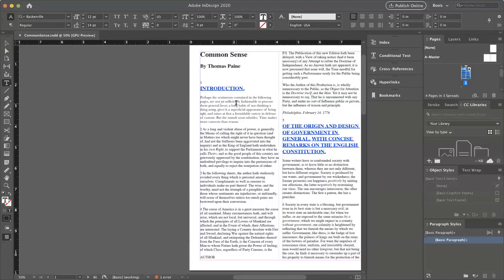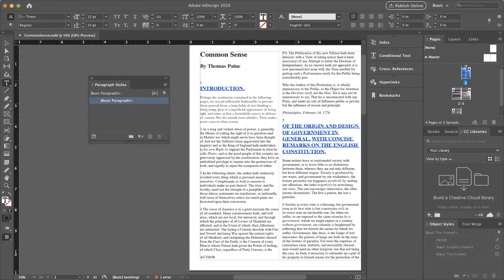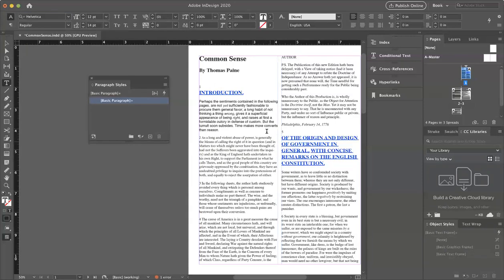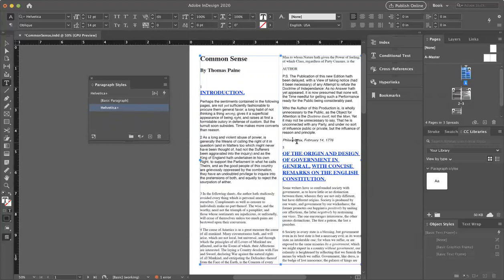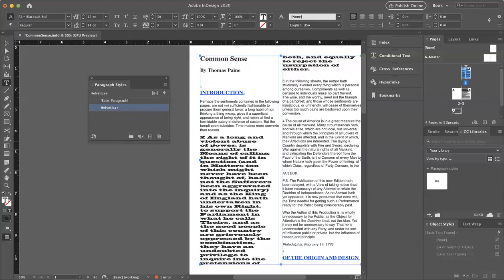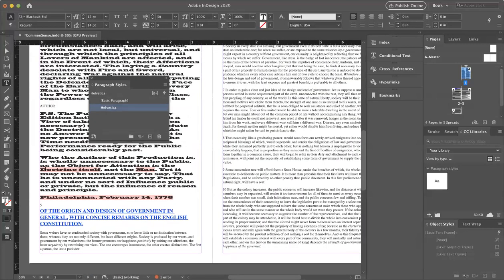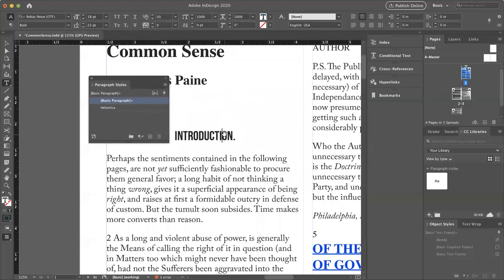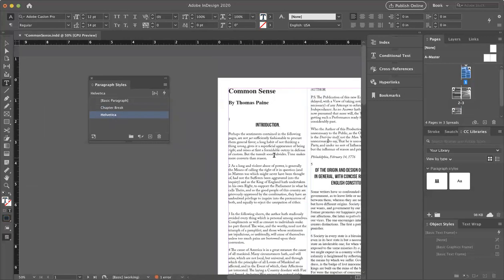Paragraph Styles 3/3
This time with more Paragraph Styles